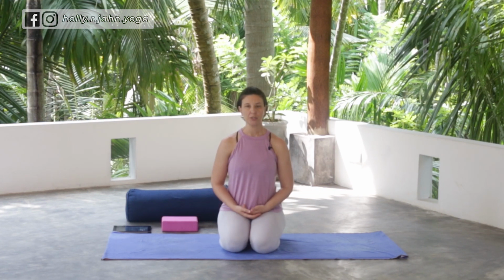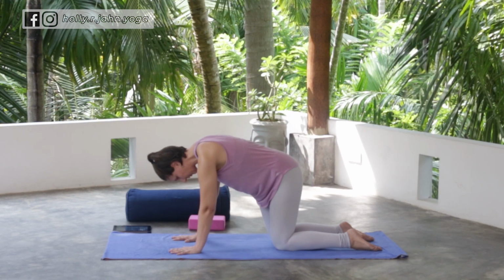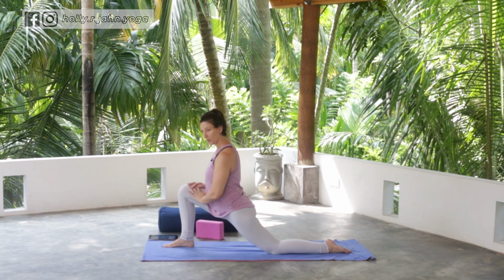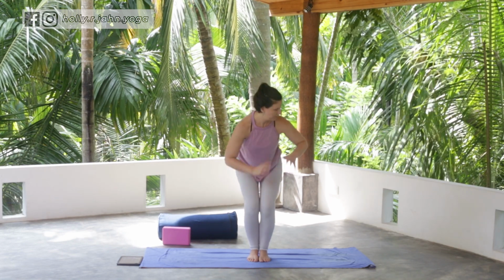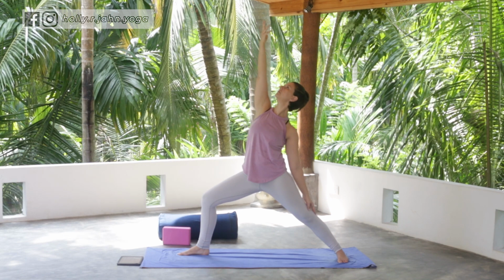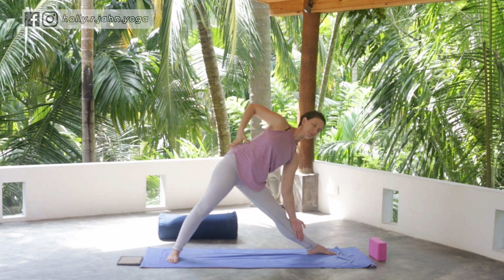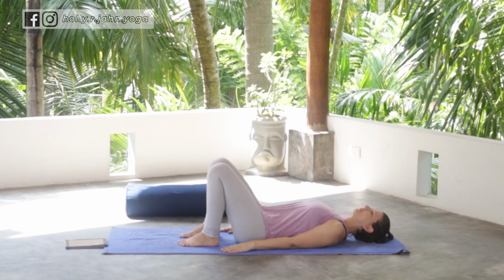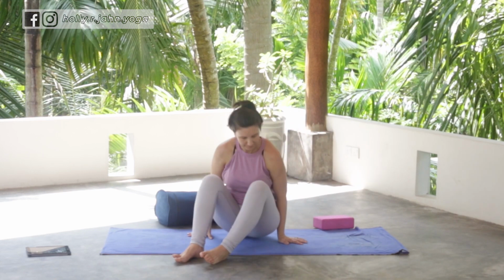Low Back Love in 40 minutes; a Vinyasa Flow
This 40 minute Vinyasa Flow targets asana to support the low back…focusing on side bends to open and balance the spine plus strengthening & opening the front body & hips for extra low back love.

Good for all levels; especially those that want to give love to their lower backs.
Pardon the sound (and slow mo) on this video…I had some tech issues when recording but instead of scrapping it and delaying the release, the sound is a bit sacrificed.

Let me know how it goes below!
Also—I take requests..tell me what you’d like to work on in your yoga practice and I’ll do my best to make a class for you!
This class was created especially for a friend with low back issues.

Filmed at SALT House, Hiriketiya Bay, Sri Lanka
Check them out: